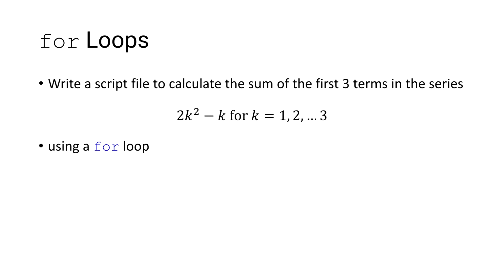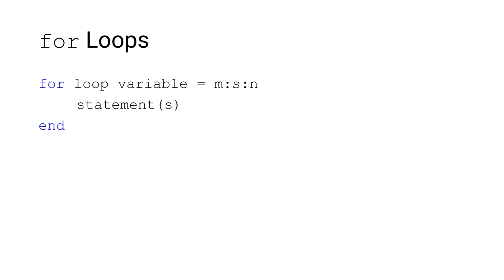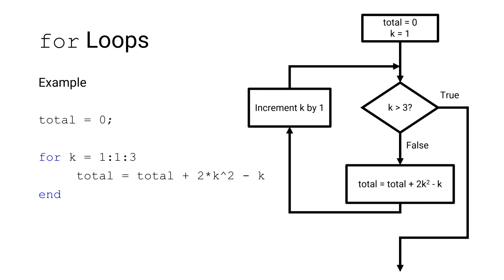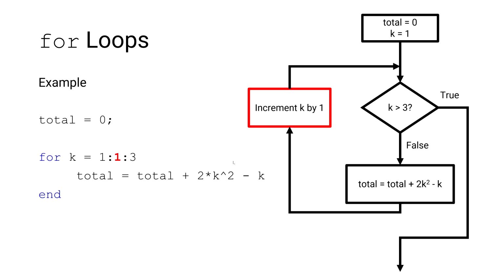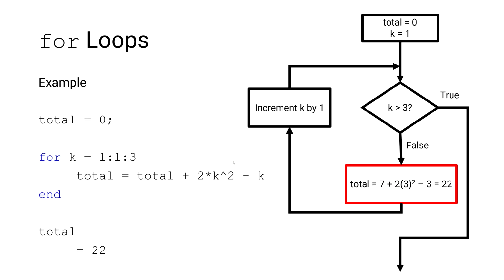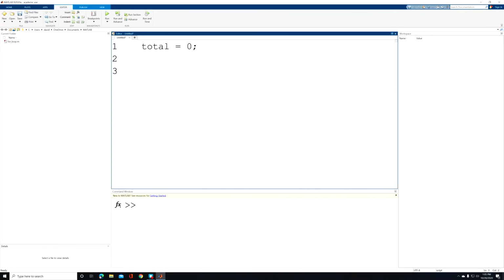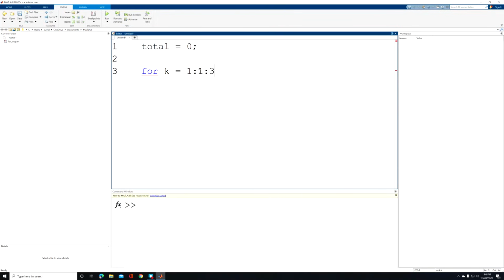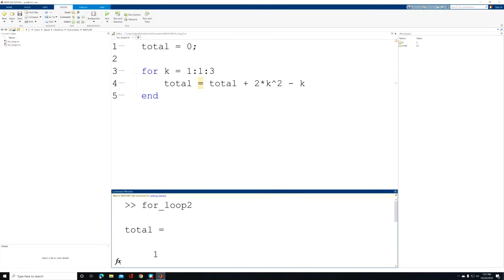MATLAB for Engineers - Introduction to for Loops (Part 2 of 4): Updating Variables Inside a Loop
A for loop is a loop structure for repeating a calculation a pre-defined number of times. In this video, we'll use a for loop to evaluate a mathematical summation in MATLAB. In other words, we will use a for loop to calculate each term in a series solution, and then sum each term to evaluate the total. First, I'll introduce you to the problem statement. Then, I'll take you through a flow chart of the problem to visualize each loop pass. Finally, I'll walk you through the implementation of the for loop in MATLAB. If you are unfamiliar with for loops, I'd recommend watching Part 1 of the series (link below).

This is Part 2 of a 4 Part Series on for Loops.

Part 1 introduces the basic structure of a for loop and demonstrates a loop pass. Link to Part 1

Part 3 introduces array indexing, element-by-element operations, and storage of data inside of an array. Link to Part 3

Part 4 will introduce combining loops and logic by nesting the conditional statements if, elseif, and else inside of a loop. Link to Part 4

The background music in the intro and outro was written and produced by Michael J Calamas for the exclusive use of David Calamas.